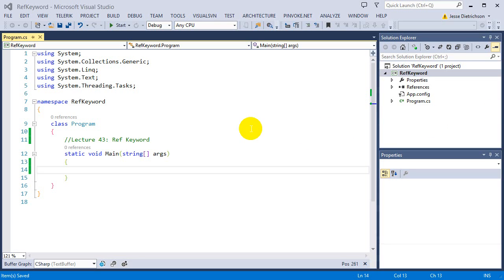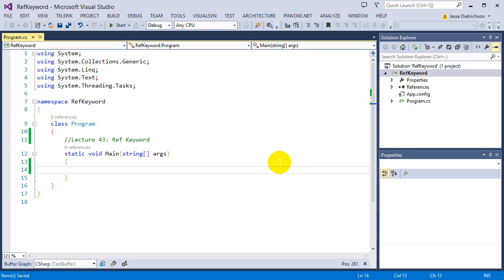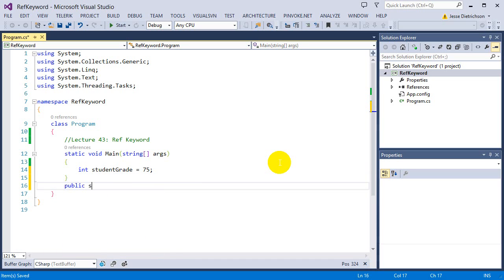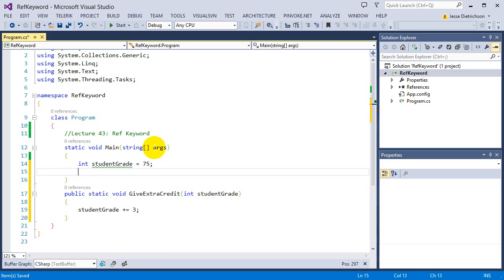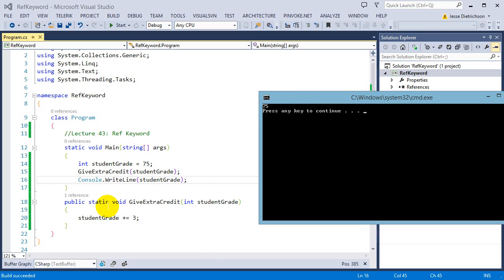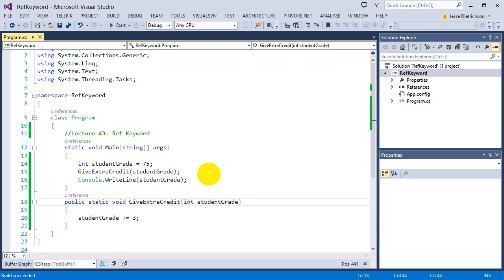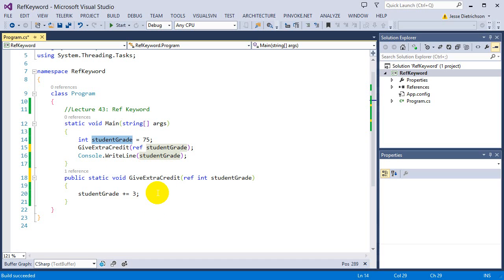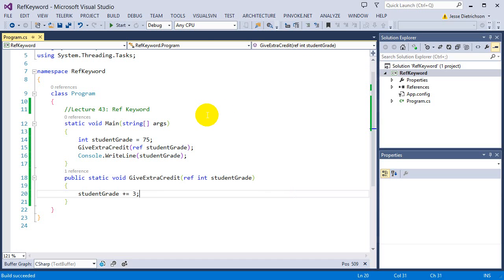Learn C# for beginners: 43 - Ref Keyword